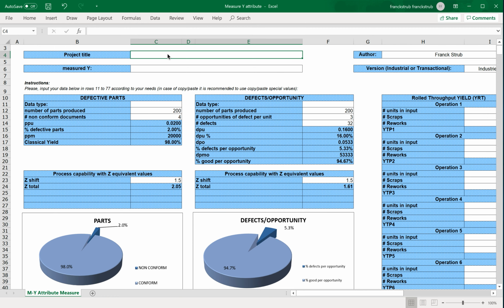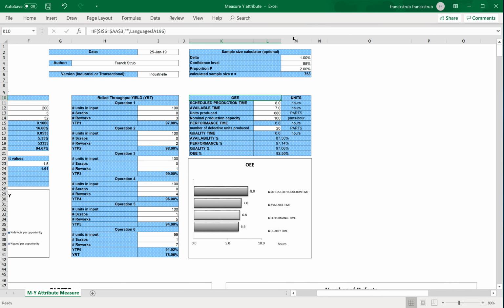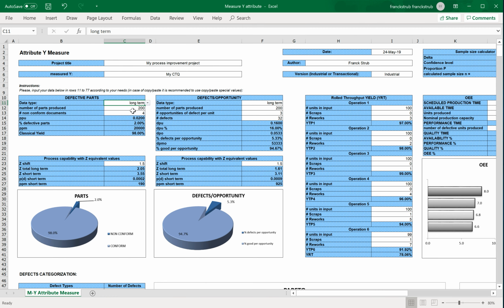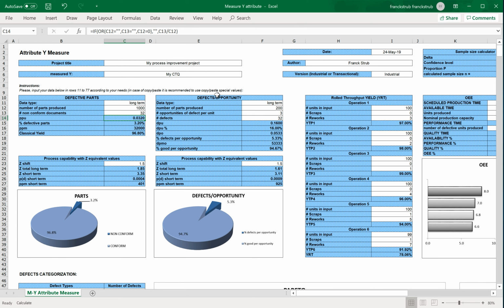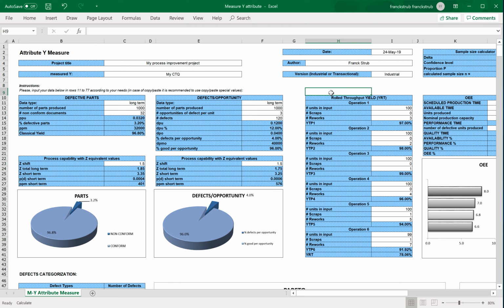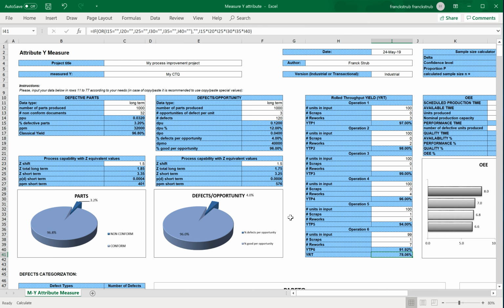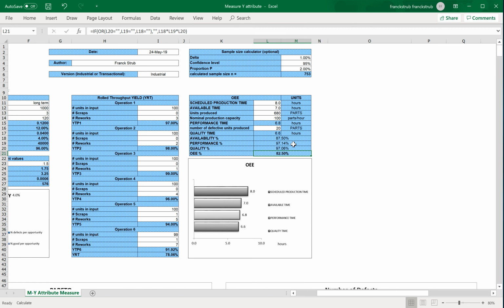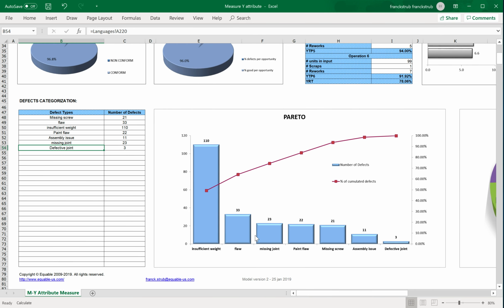How to perform measurement for attribute data in a LEAN SIX SIGMA DMAIC project?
This tutorial explains How to perform measurement for different kinds of attribute/discrete data, in a LEAN SIX SIGMA DMAIC project. This study is the last step of the Measure phase in a DMAIC project. This video will teach you how to do it with the powerful and easy to use DMAIC Suite excel tool available

Lean Six Sigma resources and e-learnings including free “What is lean six sigma” e-learning: